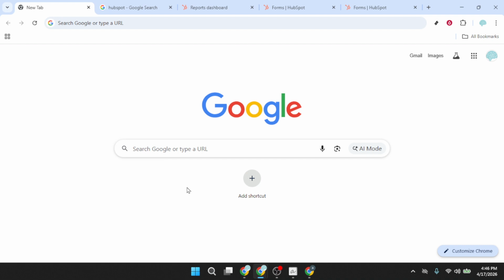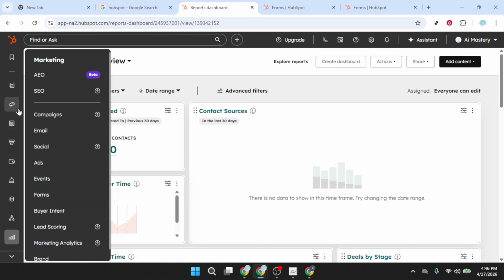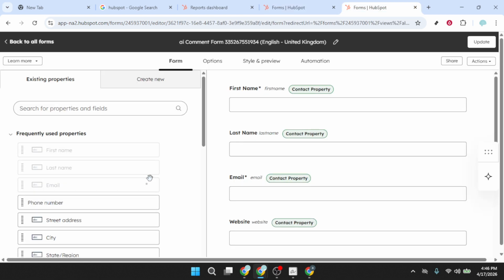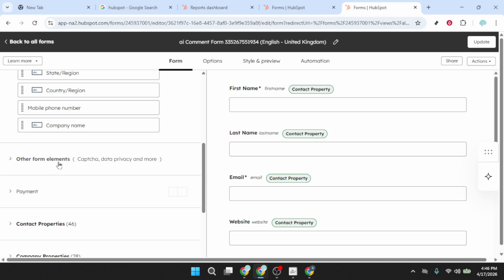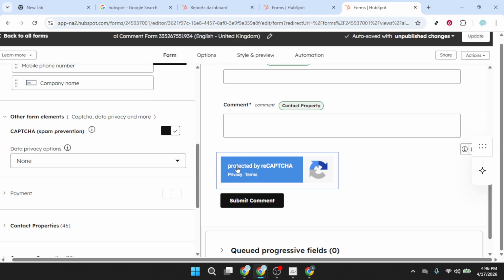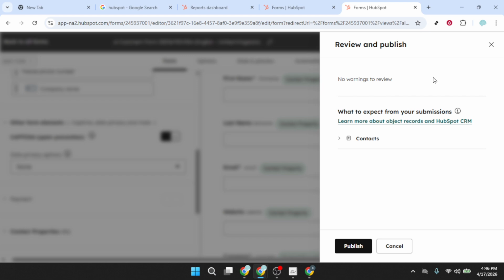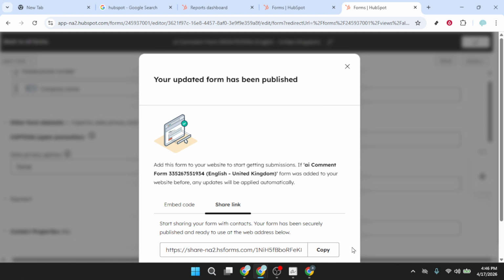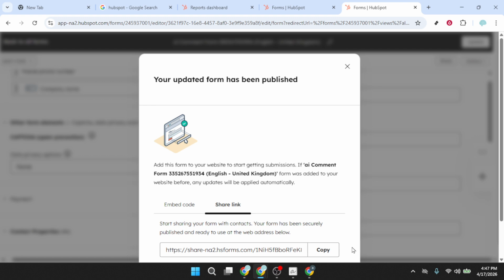How to Prevent Spam Form Submissions in HubSpot (Updated 2026)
In this video, we discuss how to prevent spam form submissions in HubSpot to block automated bot traffic and ensure your CRM pipeline stays completely junk-free. Deploying digital spam protection UI protocols establishes rigorous CAPTCHA verification security technology. Dive into this HubSpot tutorial for form security.

00:00 Intro
00:23 Logging in to HubSpot
00:31 Navigating to Forms
00:45 Selecting the form to edit
00:56 Entering the form editor
01:07 Finding CAPTCHA settings
01:21 How CAPTCHA works
01:34 Saving your changes
01:42 Publishing the form
01:54 Final tips and outro